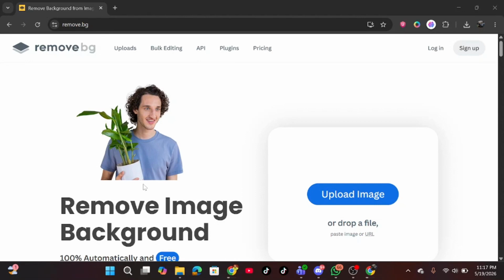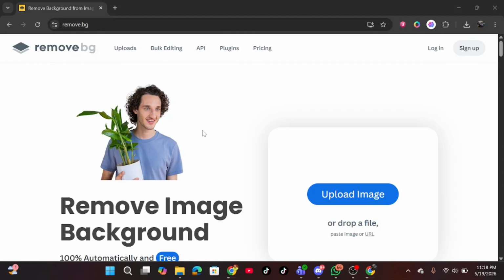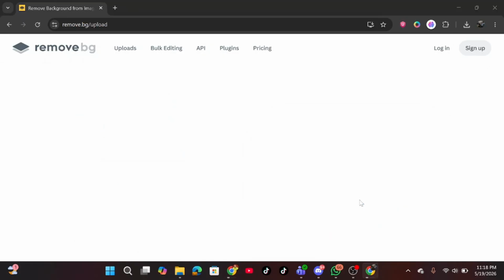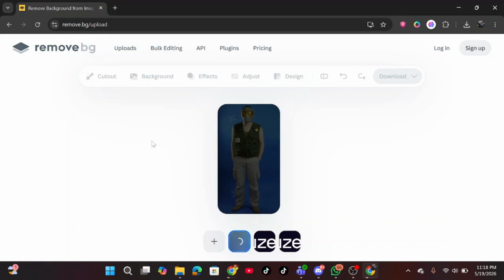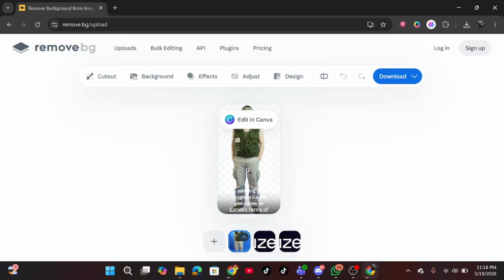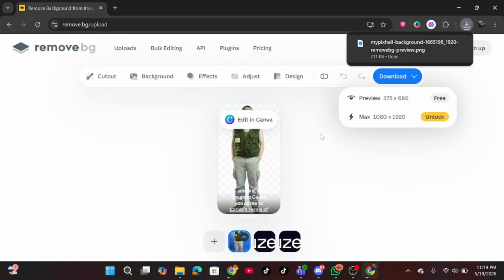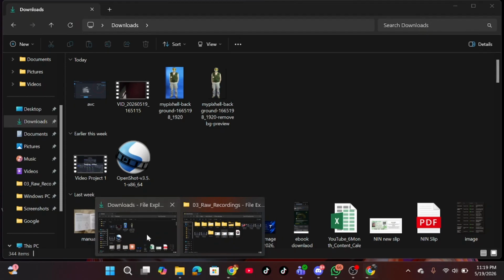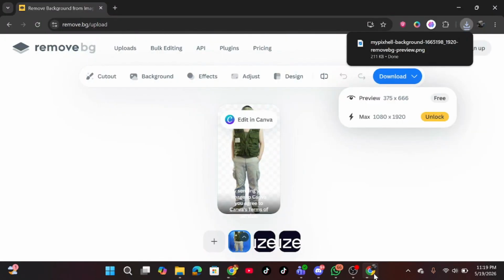How to Remove Image Background for Free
Want to remove the background from any image for free? In this quick guide, I’ll show you easy online tools and simple steps to instantly cut out backgrounds without Photoshop. Perfect for thumbnails, logos, and social media edits.